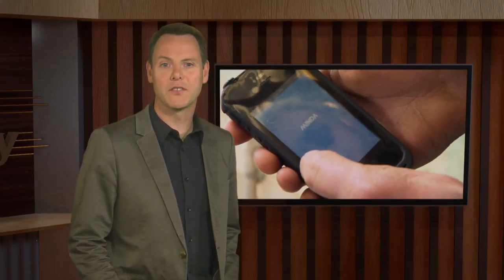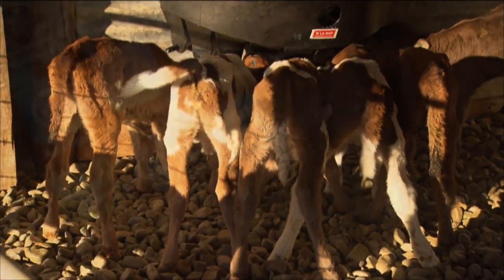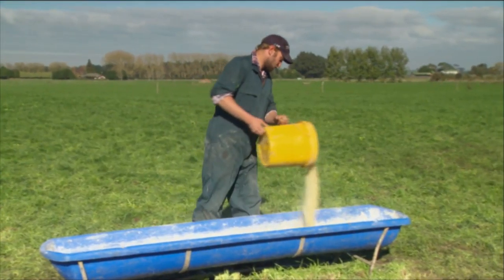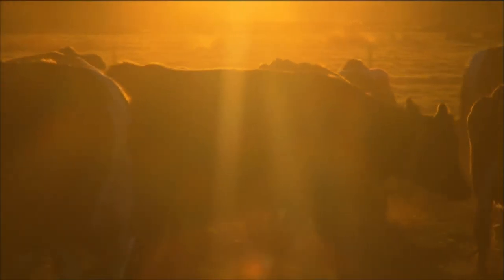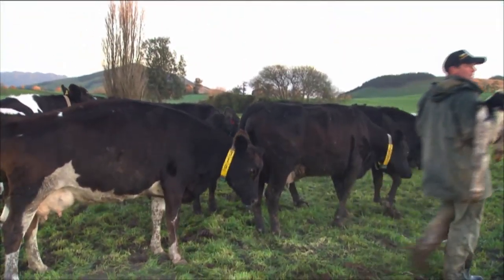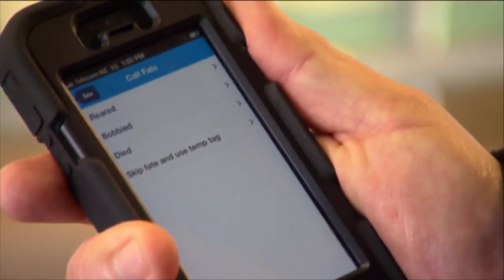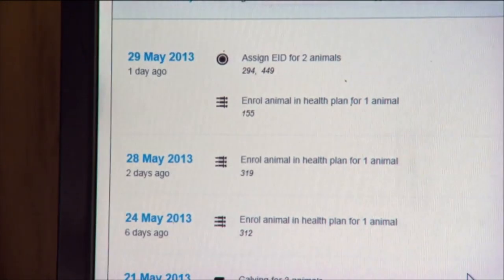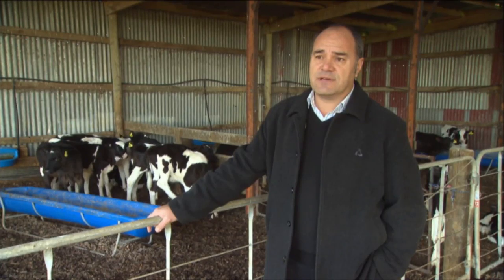LIC Calving App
Information technology to assist dairy farmers